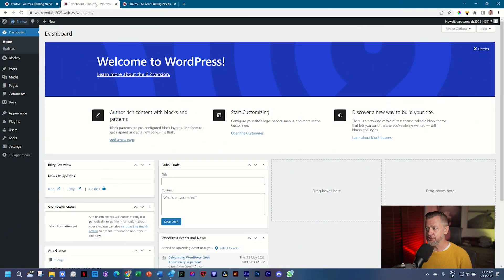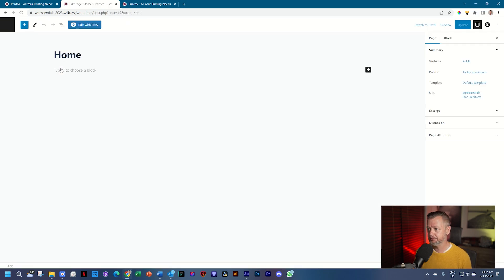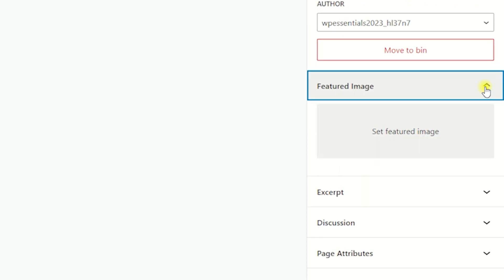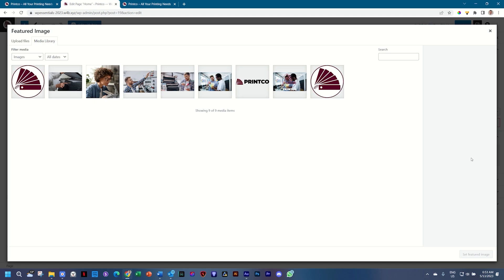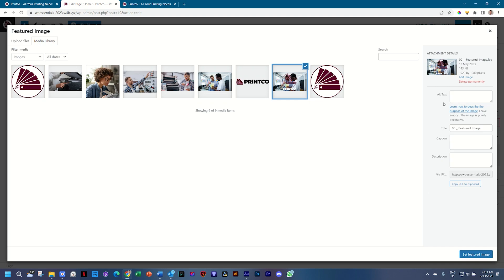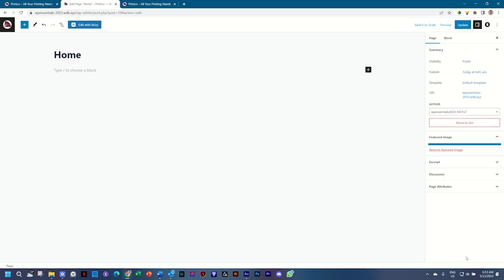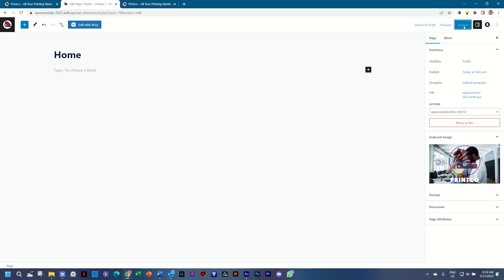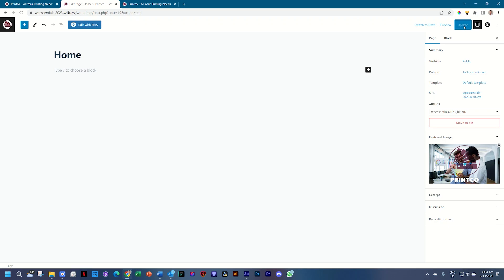09: Give your page a featured image 🔹 WordPress Starter Course 2023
Often overlooked, it's important to add a featured image to your page in cases of social sharing.

If you are new to WordPress, I recommend you do the first module in the WordPress program: WordPress Crash Course.

🚩 About the WordPress Training Program
The WordPress Training Program consists out of 5 major modules aimed at helping (total) beginners to get to a level of full proficiency in building out websites from scratch with WordPress and the tools needed. Module 1 is a crash course that serves as a very superficial introduction, with Module 2 - Starter - taking a closer look at important features.
Upcoming modules are Module 3: Core (Multipage Site), Module 4: Blogging, and Module 5: Online Store/E-commerce (WooCommerce).